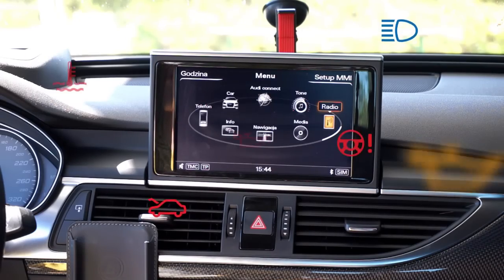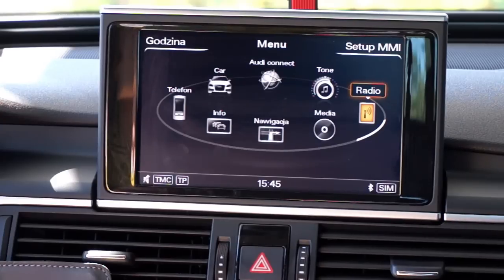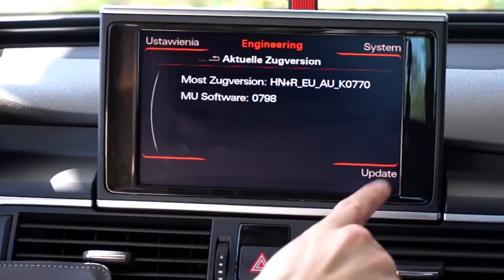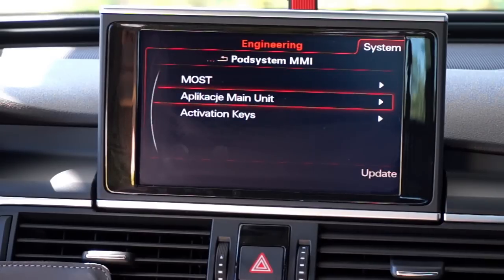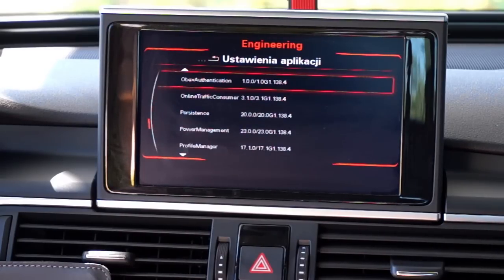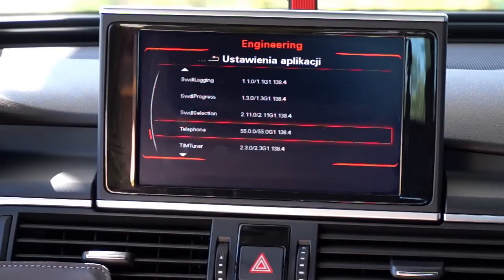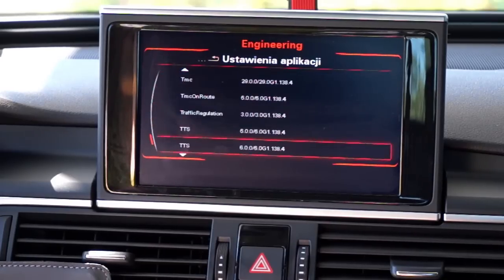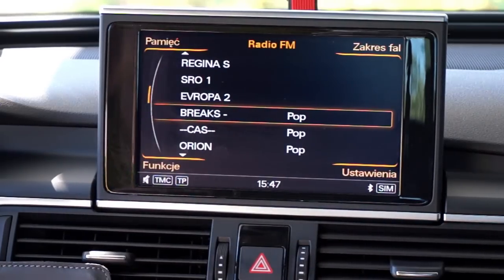Audi MMI 3G+ red engineering menu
Red hidden menu in Audi MMI 3G+ is used for software updates and version confirmation. You can access it to start firmware update procedure and to check what navigation system and what software version you are using in your Audi with MMI.